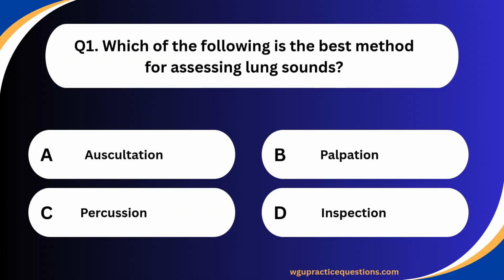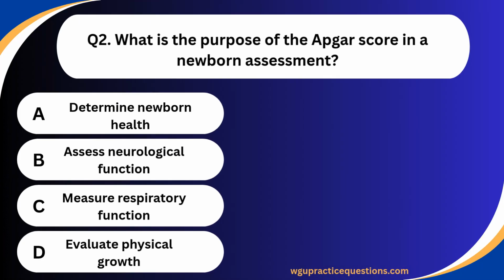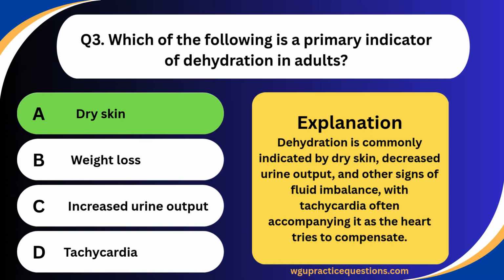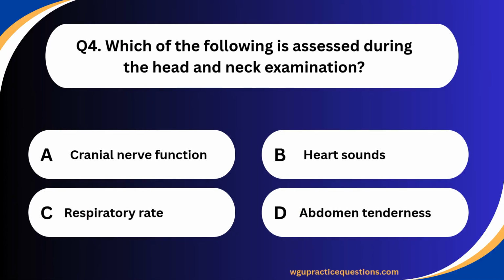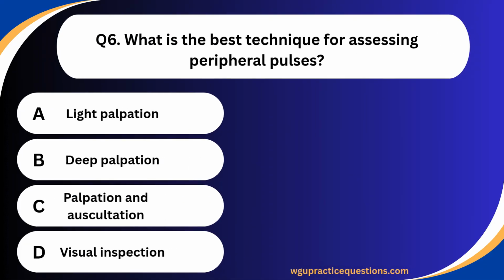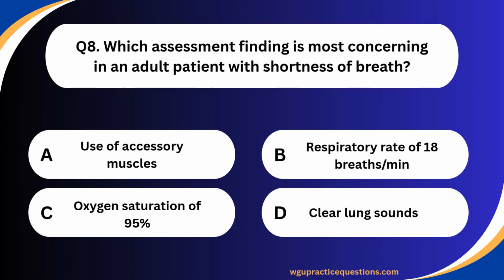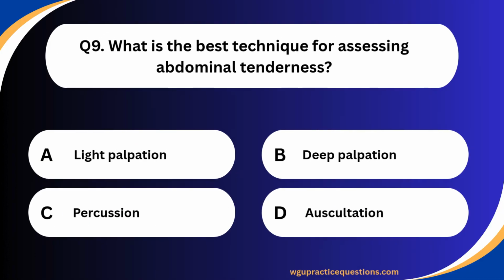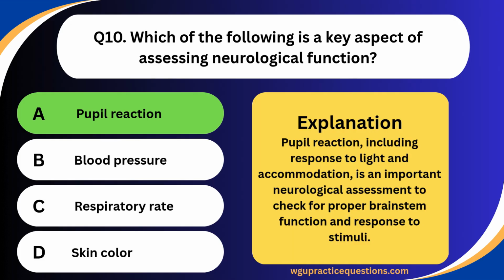D222 Comprehensive Health Assessment practice Questions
Master D222 Comprehensive Health Assessment with confidence! 🩺📘

In this video, we break down the essential concepts you need to succeed in the WGU D222 course. From detailed patient history and head-to-toe physical exams to clinical reasoning, documentation, and interpreting assessment findings—you’ll gain the skills needed to perform thorough and accurate health assessments.

Our platform is designed specifically for WGU students and helps you:
✔ Strengthen assessment and clinical judgment skills
✔ Improve accuracy in patient evaluations
✔ Identify weak areas and study more efficiently

💡 Perfect for both skill-building and final exam preparation!